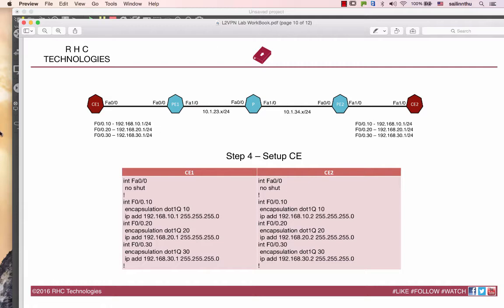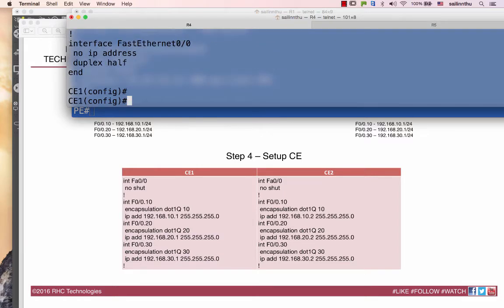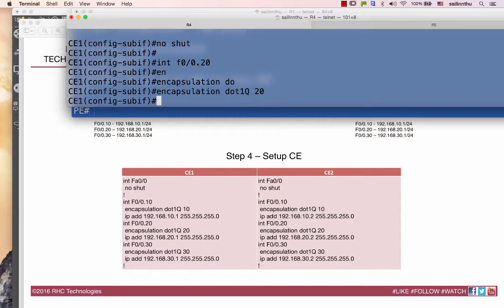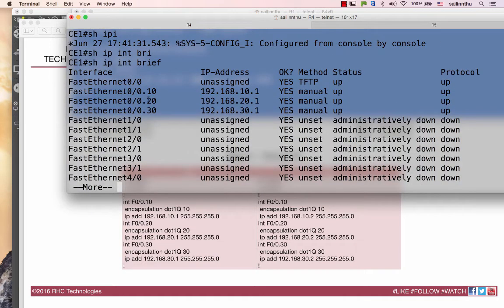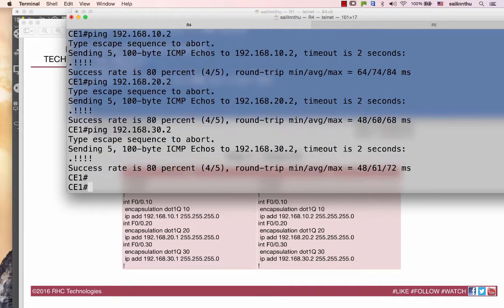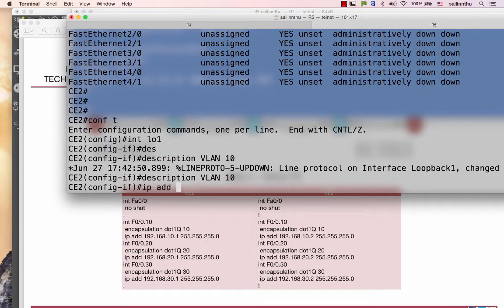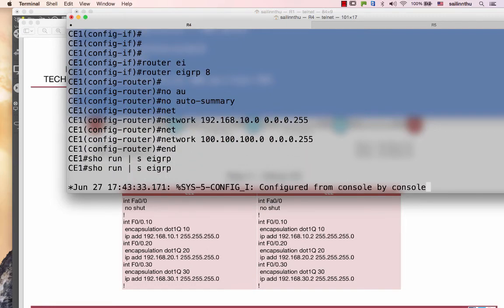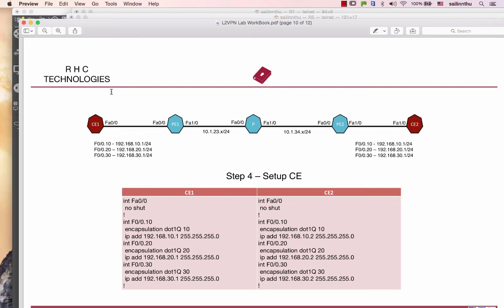MPLS L2VPN - Tutorial 04